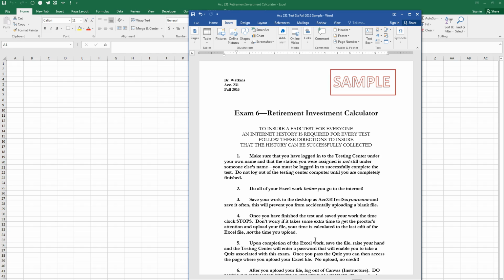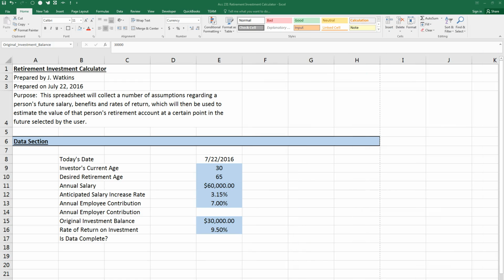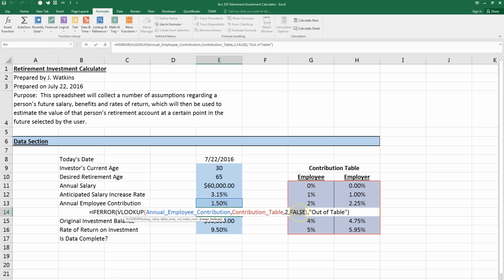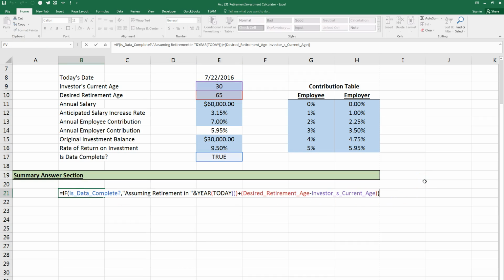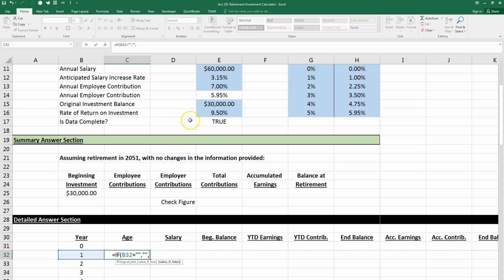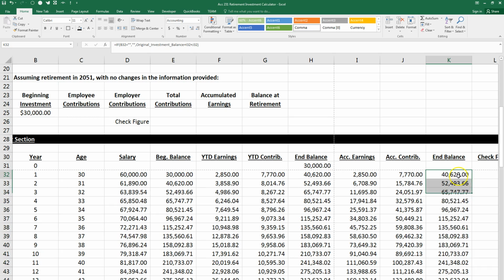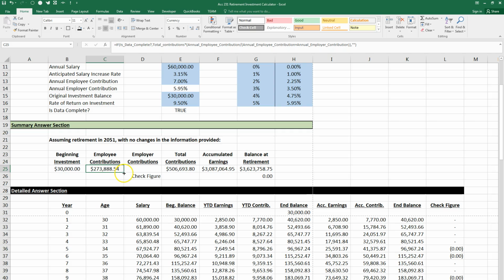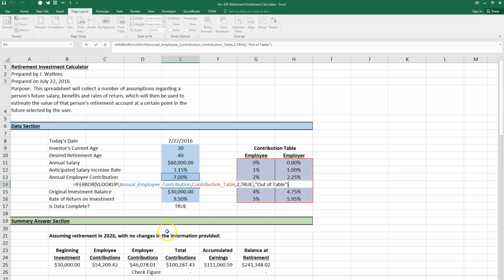Acc 231 Retirement Investment Calculator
A video tutorial on how to prepare a spreadsheet in Excel that demonstrates the use of the VLOOKUP function in both the approximate lookup and exact lookup.